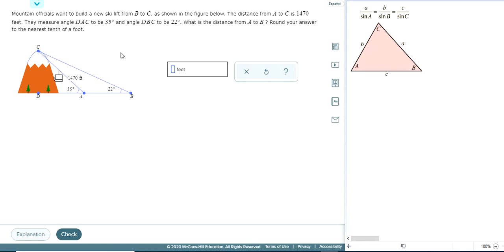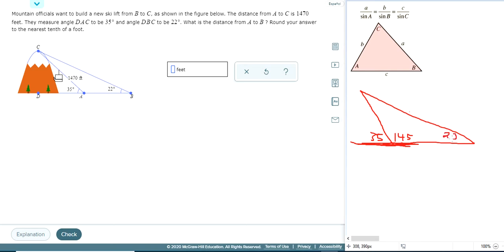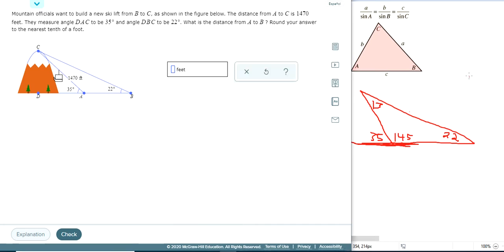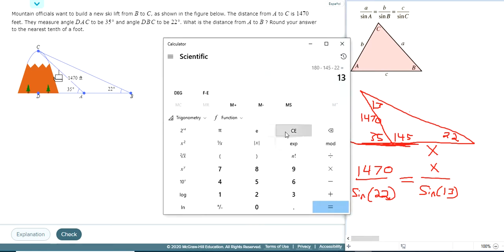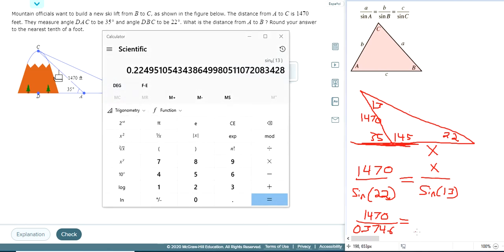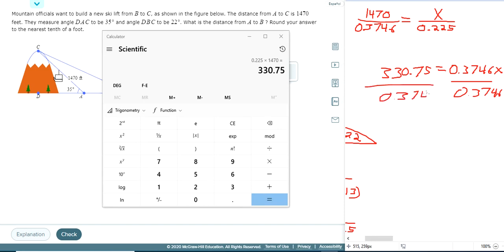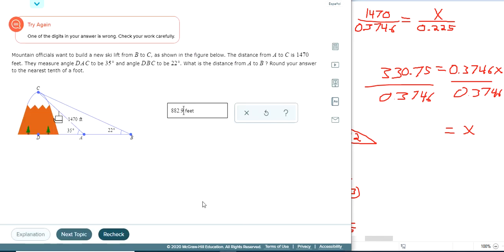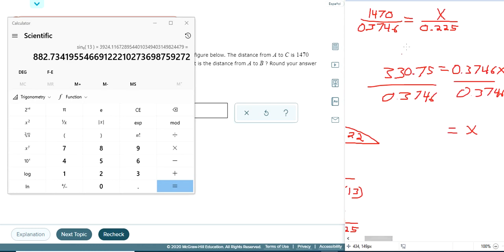Solving a word problem using the law of sines